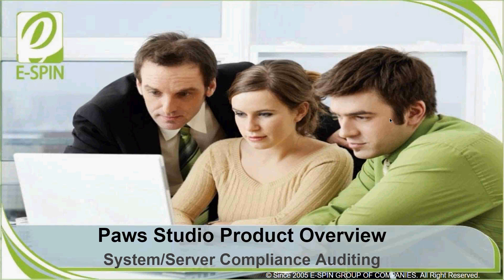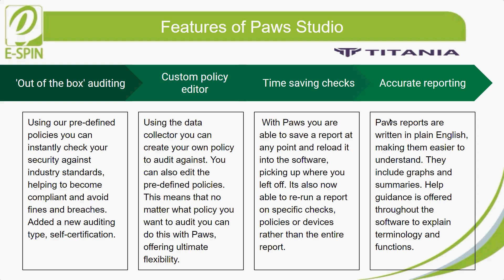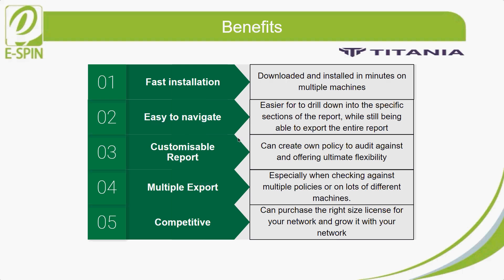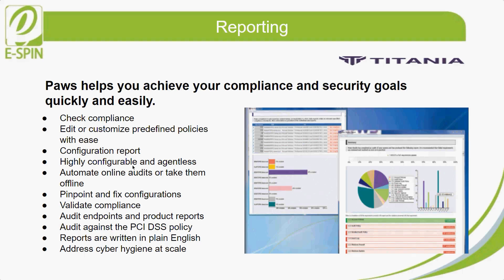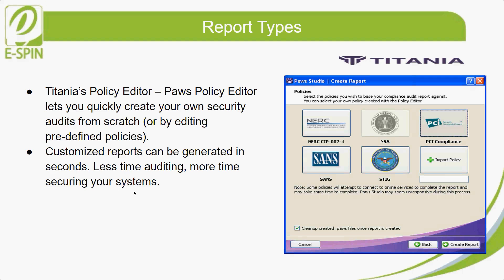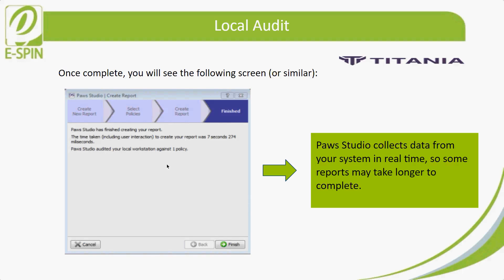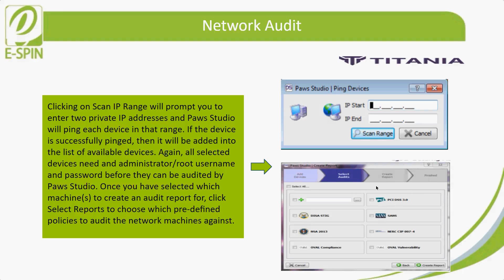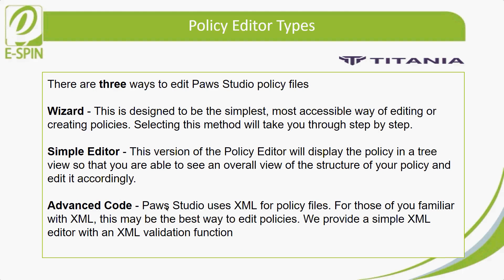Paws Studio Product Overview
This video is captured and recorded during hour long webinar session E-SPIN did to cover Paws Studio Product Overview with Titania, from what is the Paws Studio for network devices of security and compliance auditing software for vulnerability management programs. Those items are classified as infrastructure and network security items, that is crucial to get it done right, correct and produce quality of configuration audit, compliance security report for various regulatory compliance use cases.